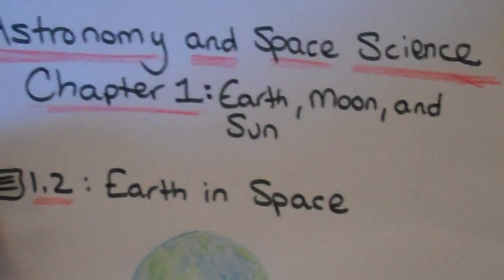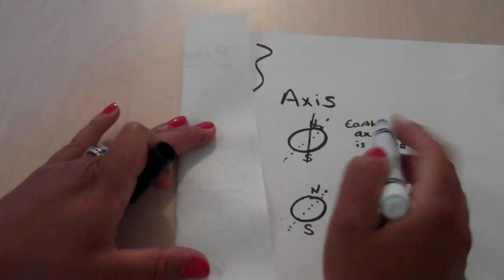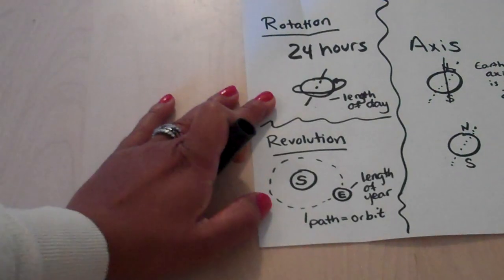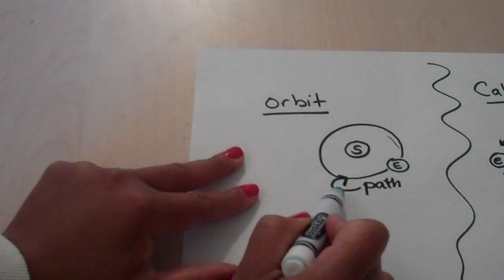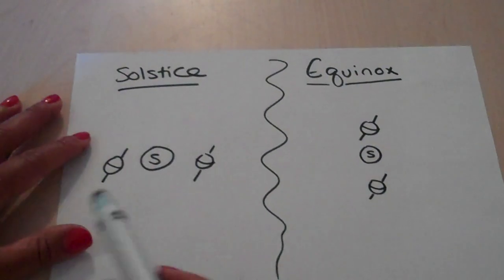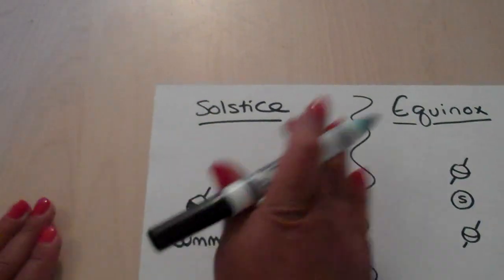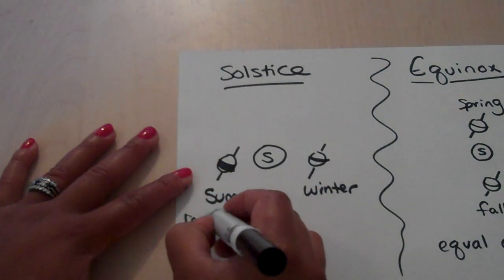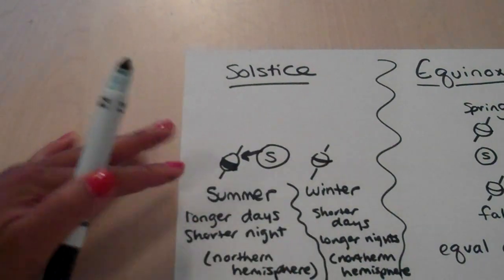Earth in Space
Astronomy and Space Science
Chapter 1: Earth, moon, and sun
1.2: Earth in space